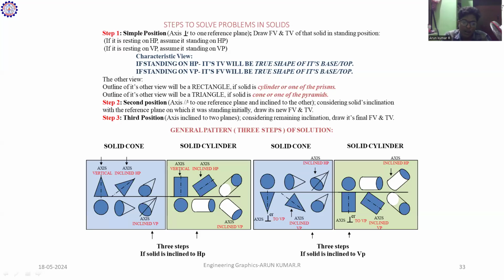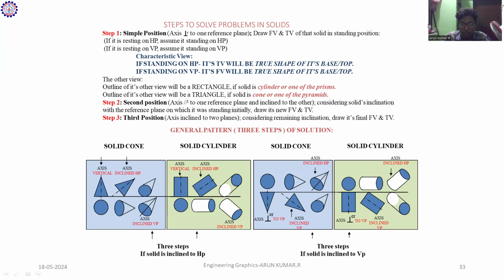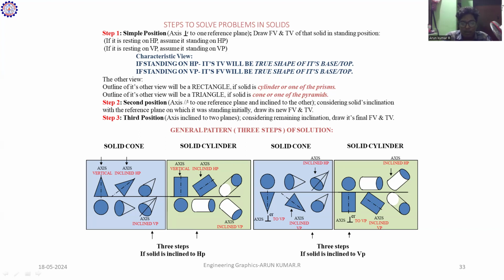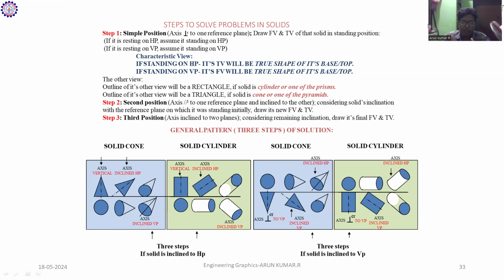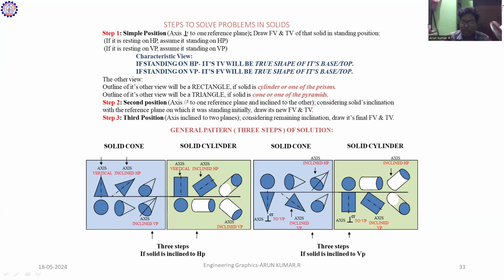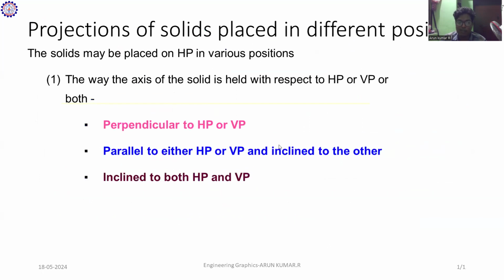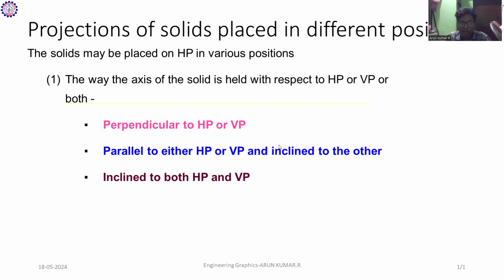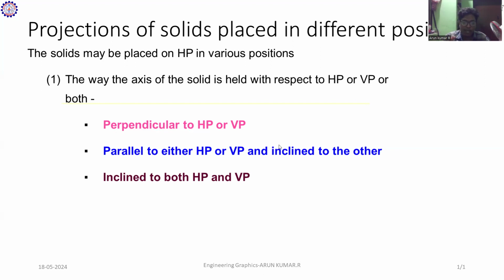Solids Placed in Different Positions | R.Arun kumar | SNS Institutions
This Lecture videos about Solids Placed in Different Positions